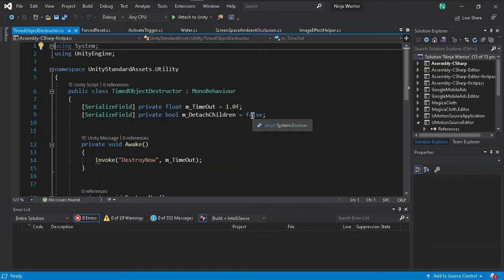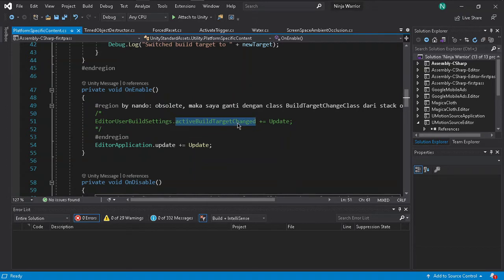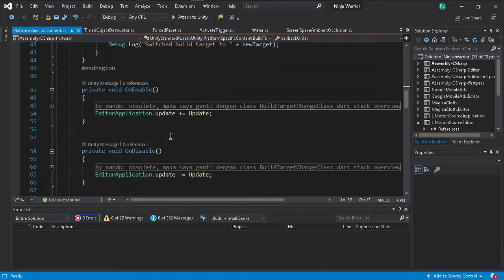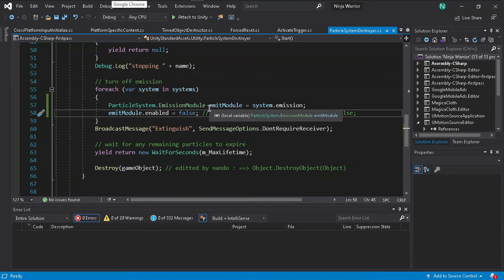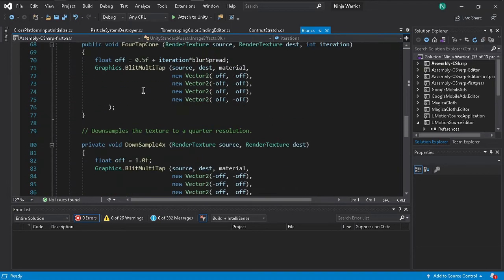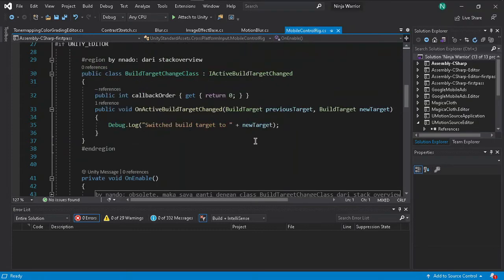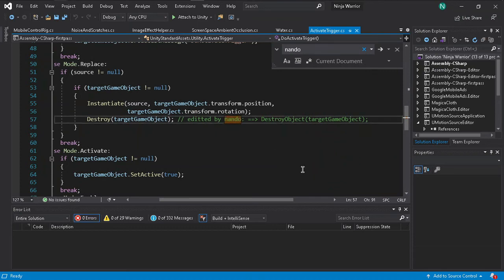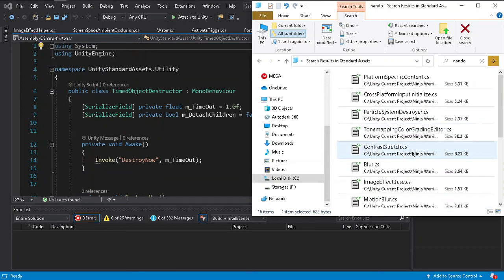Fixing Standard Asset Errors and Warnings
Unity standard asset may not supported by Unity in the future so, In this video I'm trying to fix some of the errors and warnings that come after you import the asset or when trying to build your game.
I forget to include and discussed the UI errors that comes with the standard asset. That because there are many video have covered the issue.
So if you have issue with the UI in standard asset. Just
add using UnityEngine.UI; library
and change everything GUI.Text with Text and
GUI.Texture with Image
I also made a video about TextMesh Pro, instead of using Text, all my project are using TextMesh Pro.
Don;t forget to check the TextMesh Pro video, I think in the future all game project in unity has to use TextMesh Pro instead of Text.

Thank for watchng

If you think this helpful.

** Tokopedia Store **
PC Specification :

** Shopee Store **
PC Specification :